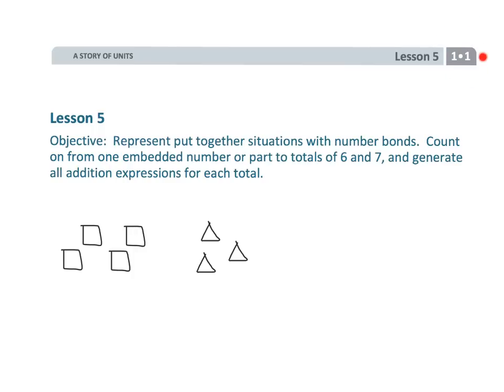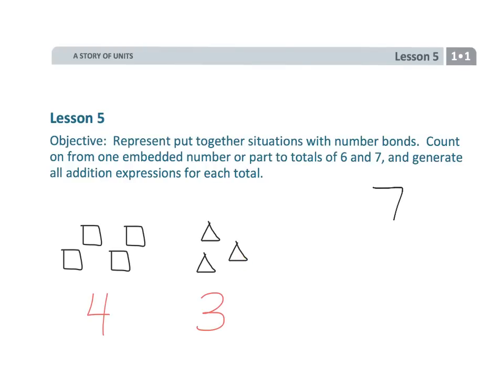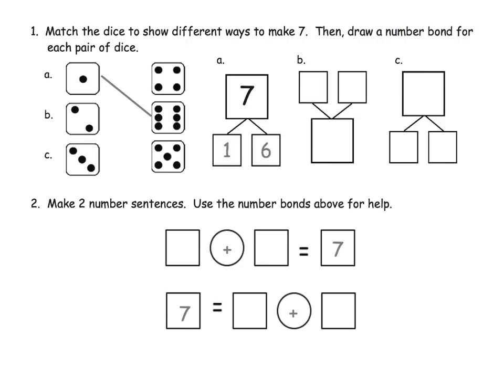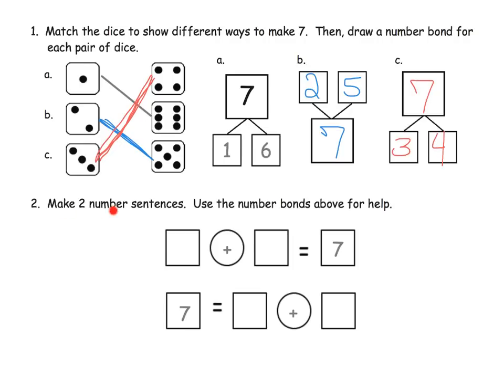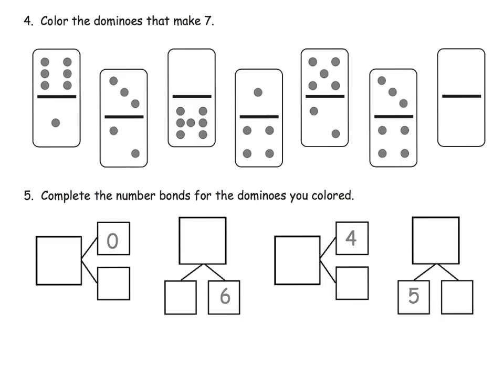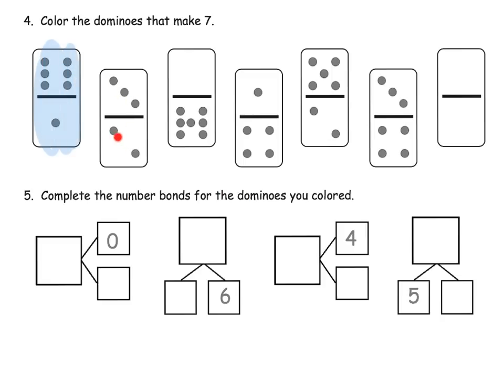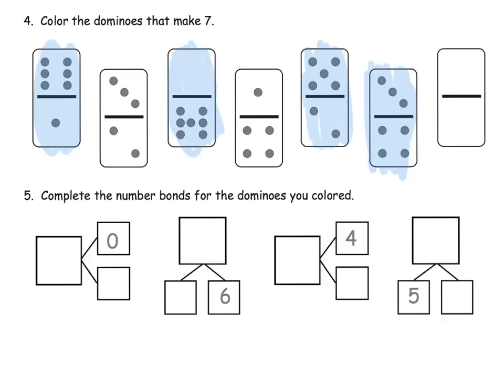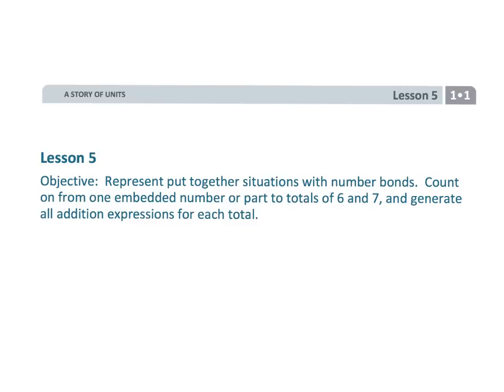Eureka Math Grade 1 Module 1 Lesson 5